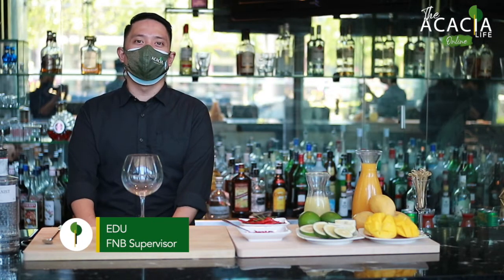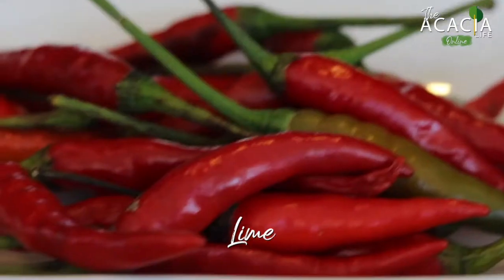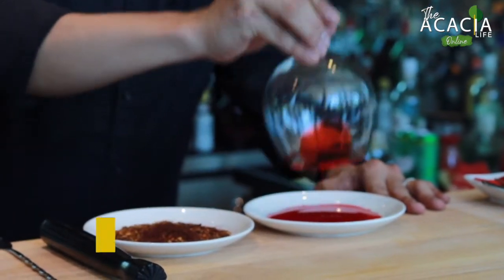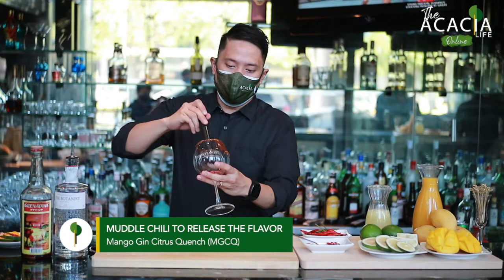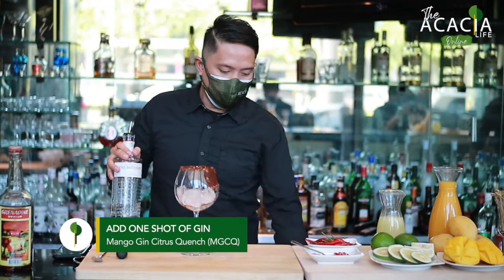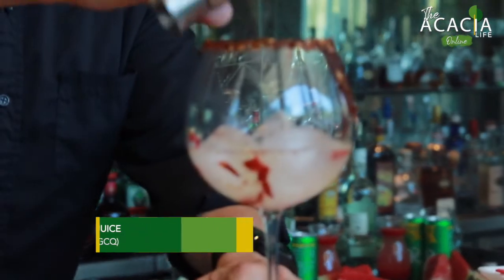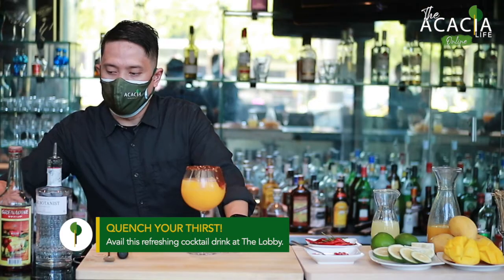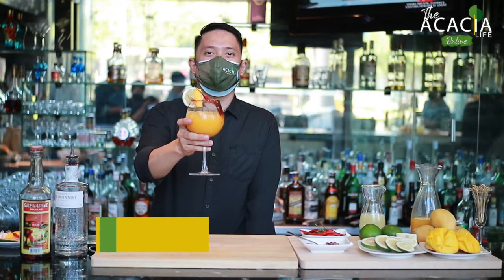ACACIAREFRESH | The Acacia Life Online Episode 7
⬇️Watch TheAcaciaLifeOnline Episode 7 ⬇️
As summer sizzles, our resident mixologist concocts a cocktail that will surely cool you down and leave a prickle on your palate. Dive into this signature beverage made with a symphony of fresh tropical fruits with a jolt of fiery spice🌶🥭🍋 that will leave you wanting for more!
Enjoy this lip-smacking Summer Cooler at The Lobby, open daily from 6am to 10pm.